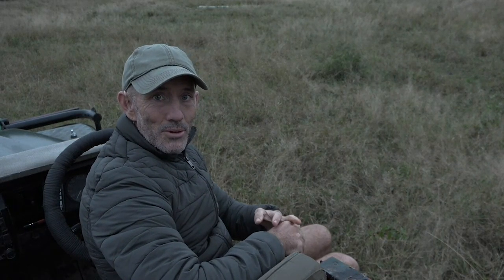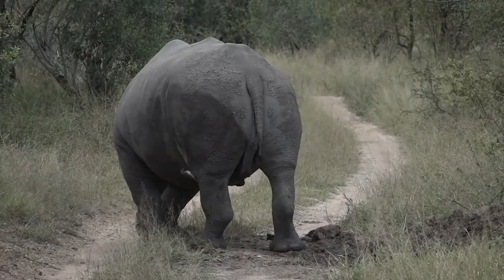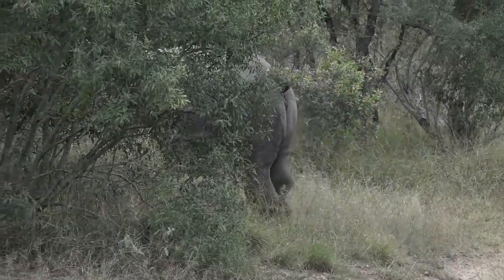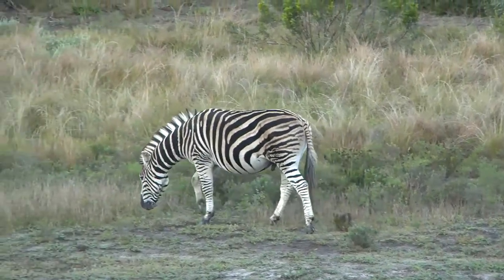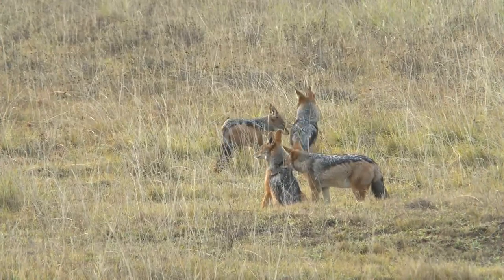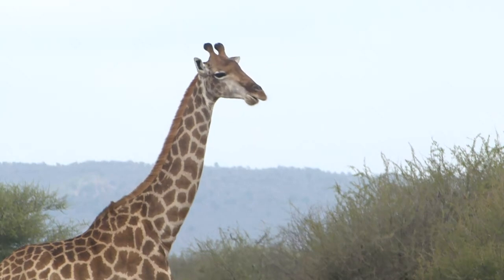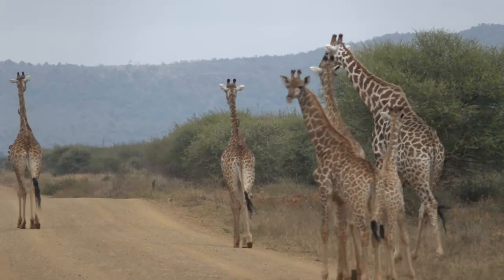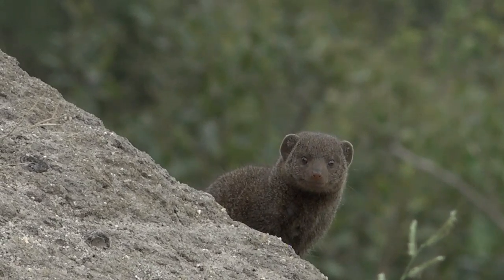A Wild Roadblock!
James was welcomed back to Djuma by a relaxed white rhino bull and a confiding troop of dwarf mongoose. Tess was excited to see the playful antics of a jackal family. Lauren was happy to spend the morning behind a giraffe roadblock after wondering why there were many Lappet-faced vultures around.